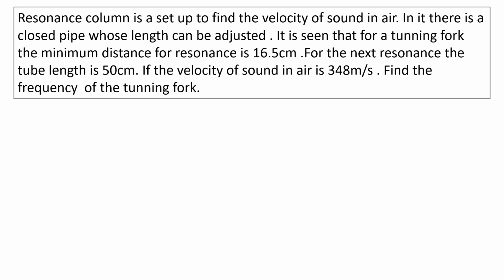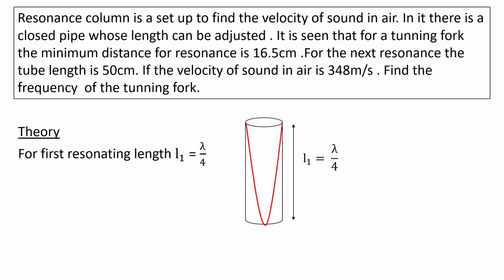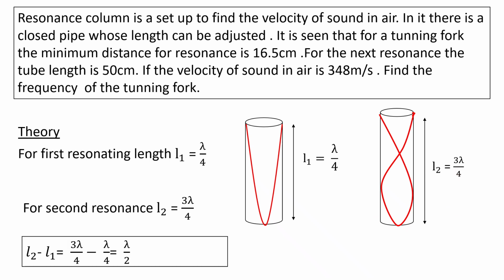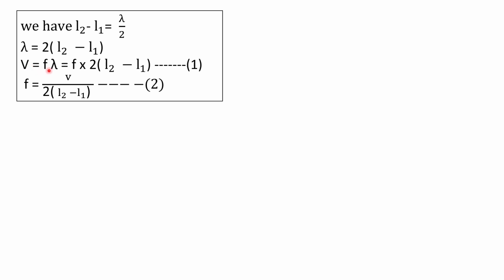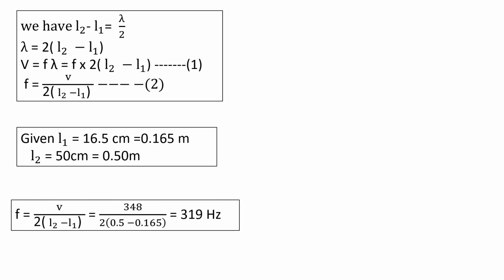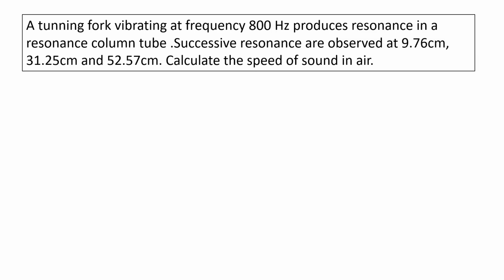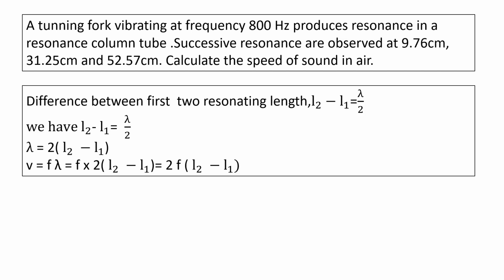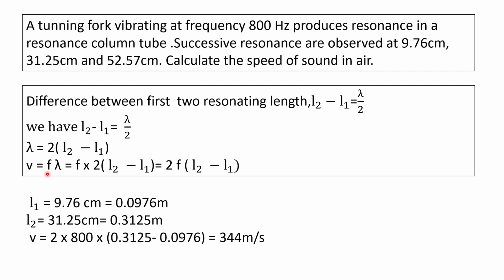Resonance column problem